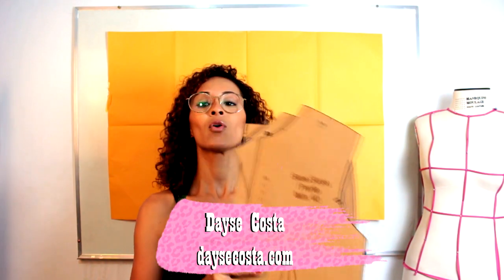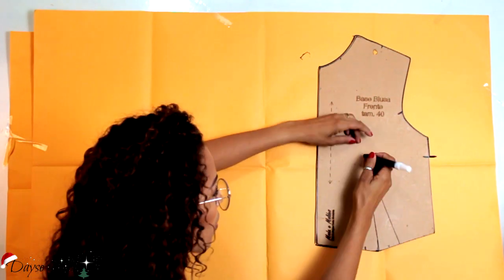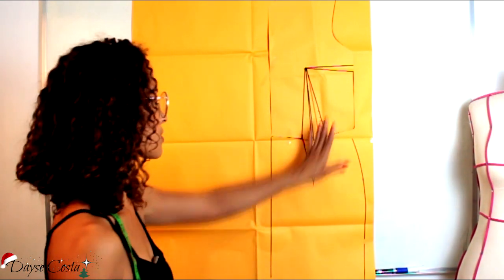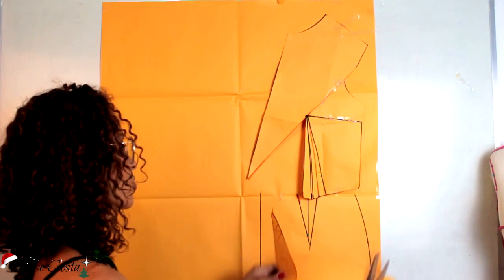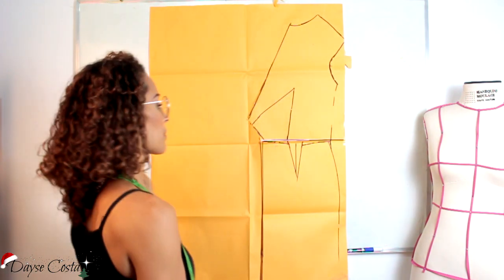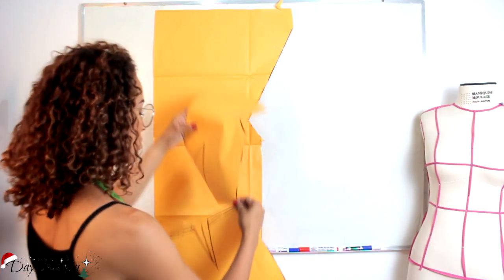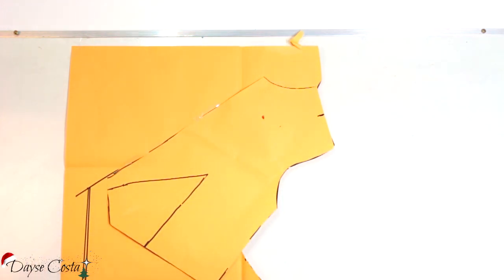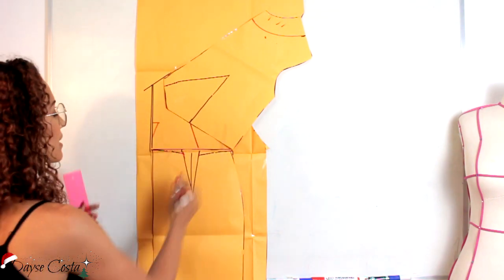Vestido amarração Frontal|Aula Completa Molde e Costura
Aprenda o passo a passo de como fazer modelagem e costura do vestido mais desejado do pinterest, o vestido com laço/amarração na cintura. Aula completa!

PERGUNTAS FREQUENTES:

- CANON SL2 E CANON T5i